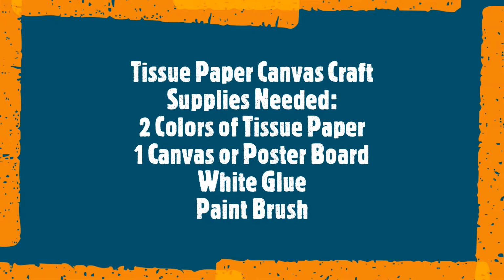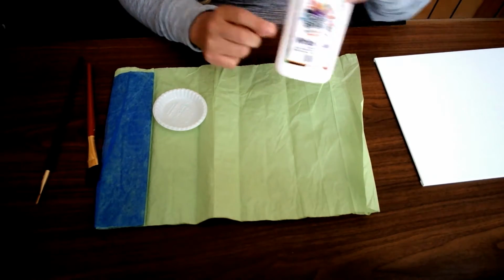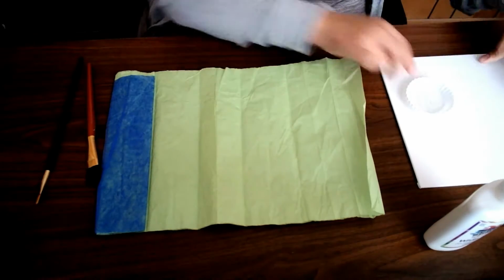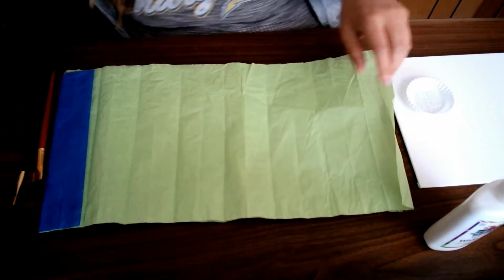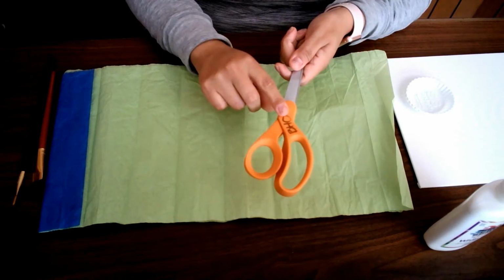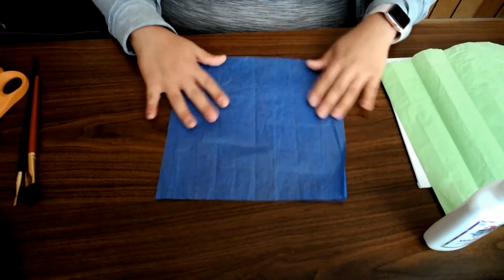Easy Art Project